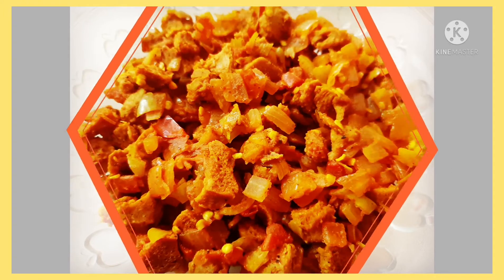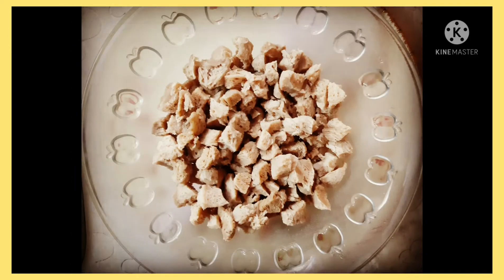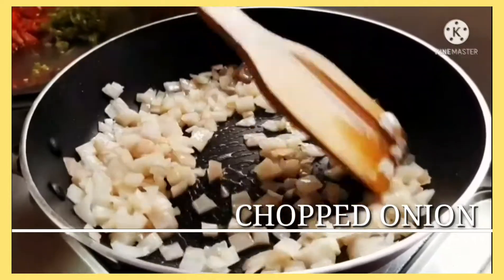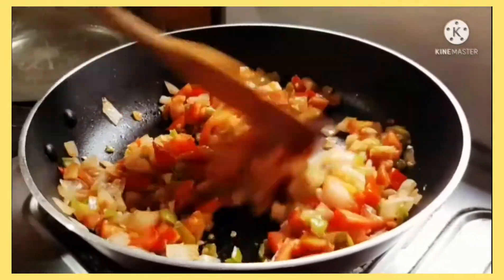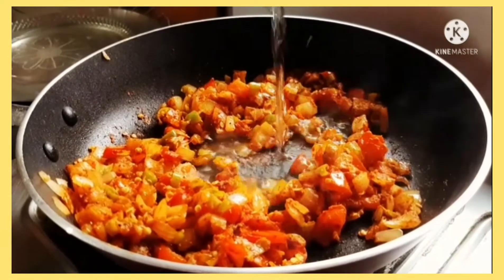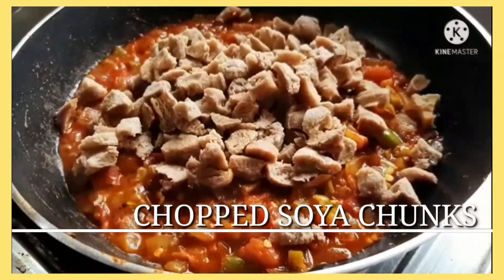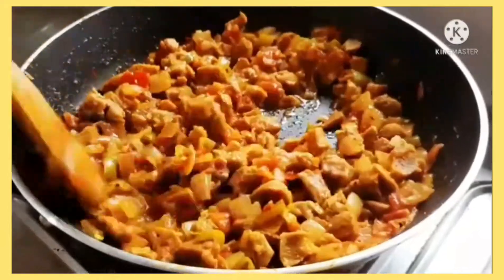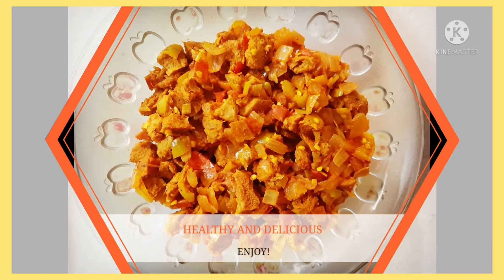Spicy Soya Bhurji Recipe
Hi Everyone! Really sorry for the late uploads. I'm working on it. Uptil then, here I bring to you, another delicious and and healthy recipe. Soya is rich in protein and the recipe I've shared with you here, is versatile and easy to make!
Enjoy and share your views in the comments below.🌸